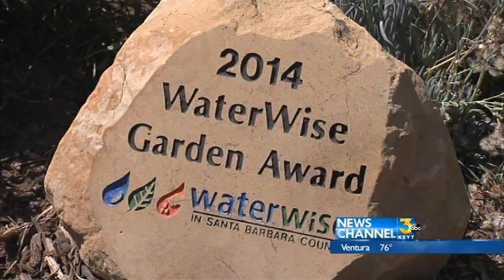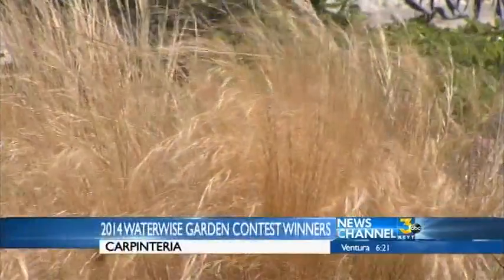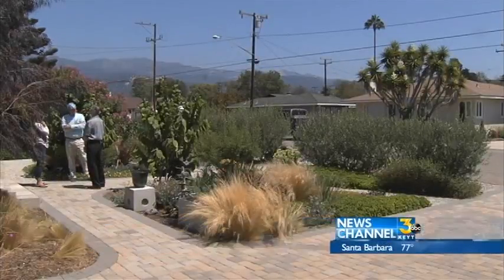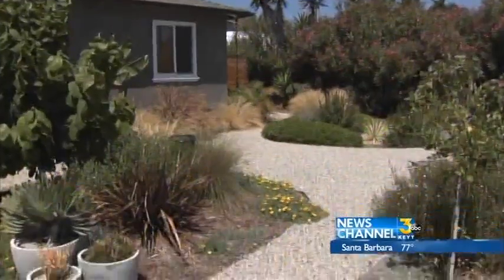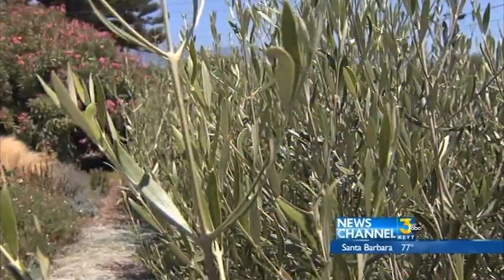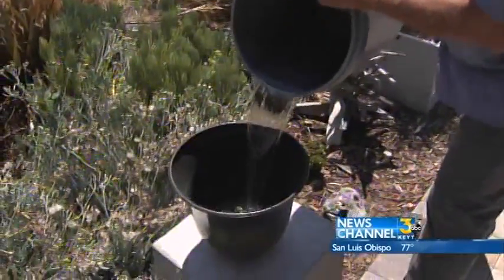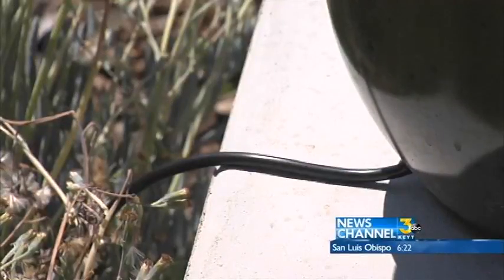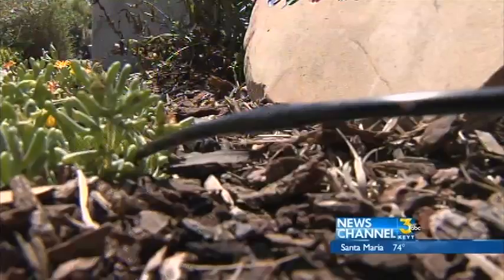Santa Barbara County Water Wise Garden Winners Honored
Jim and Tanya Taylor of Carpinteria were awarded a special plaque Friday.  The commemorative monument stone was bestowed on the couple today for their water saving landscape.